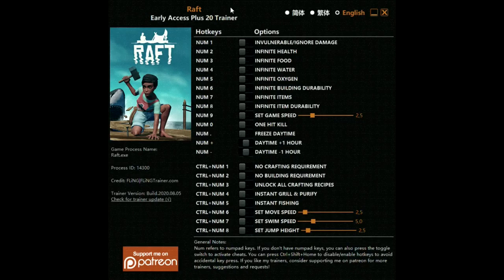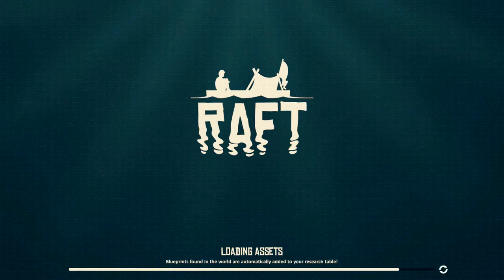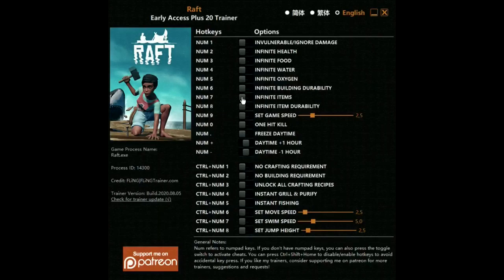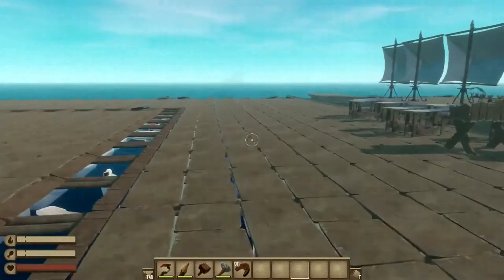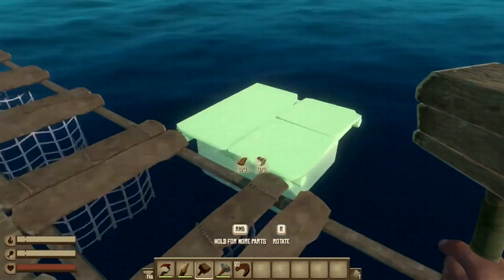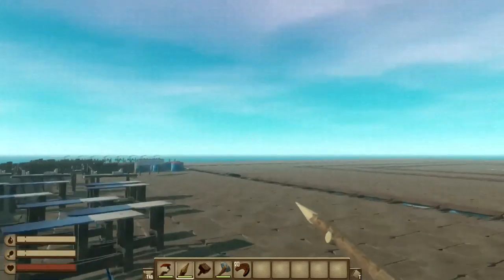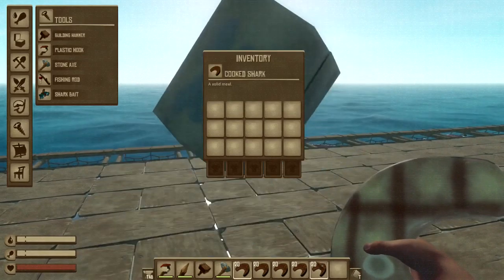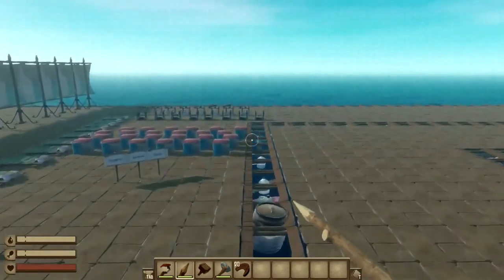HOW TO DOWNLOAD RAFT HACKS! (Tutorial) *Mod menu/Trainer*